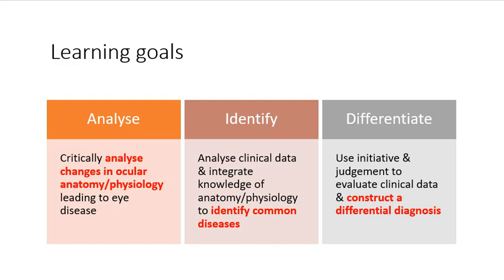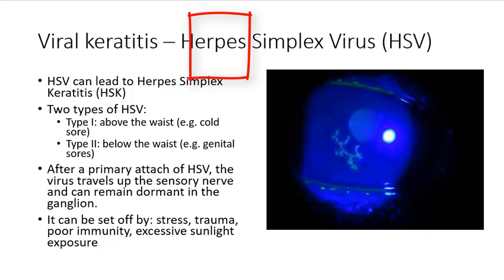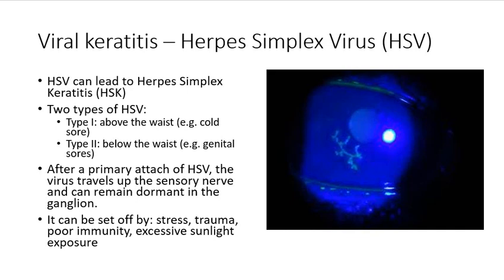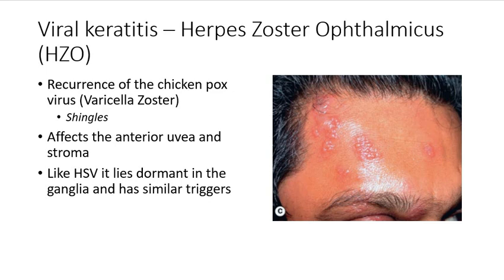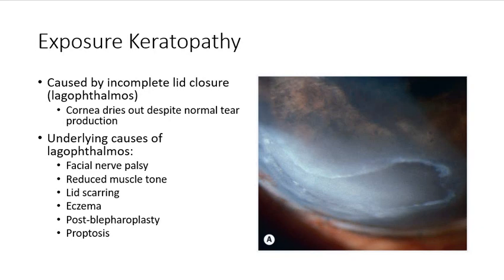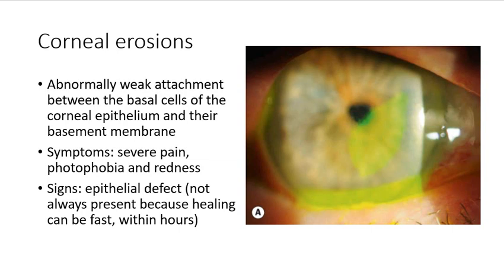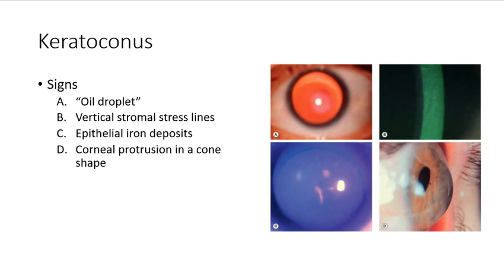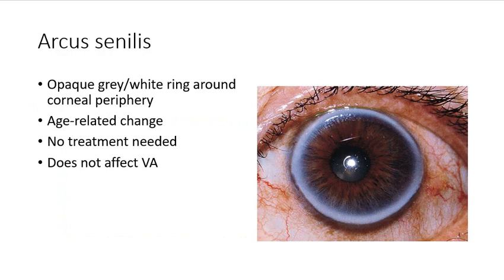Cornea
14 mins